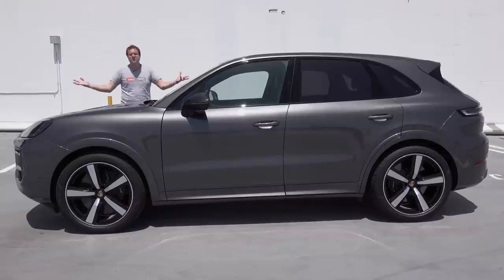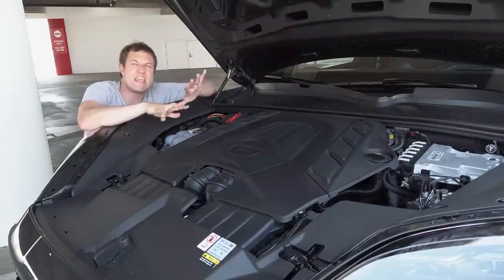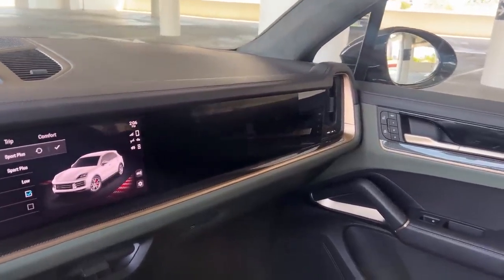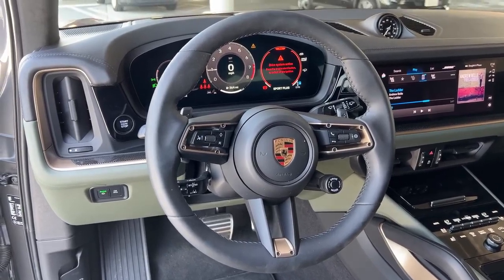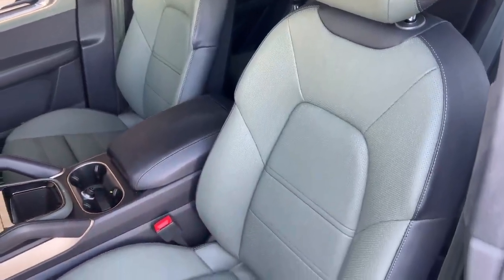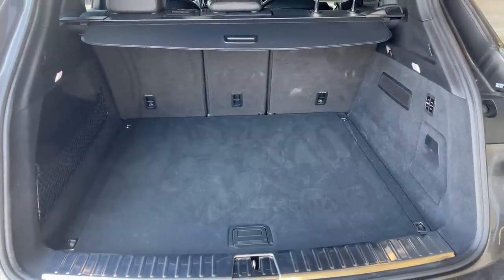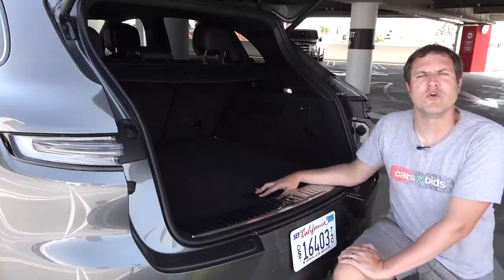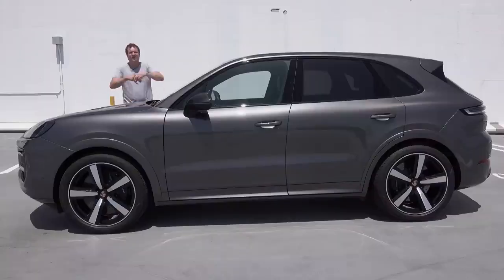The Ultimate Evolution: 2024 Porsche Cayenne Is Back To The V8!!!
Original Video
           About The Video
Check out the new 2024 Porsche Cayenne with major updates! In this YouTube video, we explore the exterior and interior changes of the Cayenne S model, which has switched back to a V8 engine. Join us as we delve into all the quirks and features of this new model. But before we get started, make sure to visit carsandbids.com, a fantastic car auction website for modern-era enthusiast cars. Sell or buy your dream car with daily auctions and a great selection. Now, let's dive into the exciting features of the 2024 Porsche Cayenne!

Timestamps:
00:00 Introduction
00:40 Cars and Bids website promotion
01:19 Exterior changes
02:27 V8 engine comeback
03:06 Turbo GT Model upgrade
04:18 Passenger screen with touch functionality
05:21 Gear selector's new location
06:21 Air-conditioned wireless cell phone charger
07:18 Unique climate vent design and responsive infotainment system
08:12 Sporty steering wheel and versatile gauge cluster screen
09:15 Engine start-stop button and keyless access
10:11 Standard features and price increase
11:20 Green interior and personalization options
11:56 Spacious back seat with rear entertainment and climate control
13:20 Rear ashtray and cargo area features
14:49 Coupe model introduction and conclusion

Join us in this comprehensive review of the 2024 Porsche Cayenne and witness the exciting changes made to this iconic SUV.